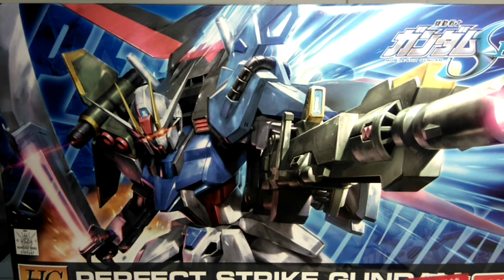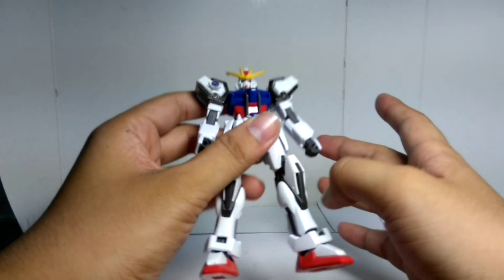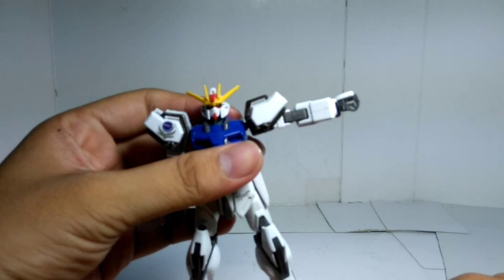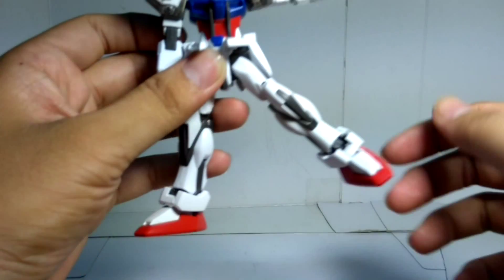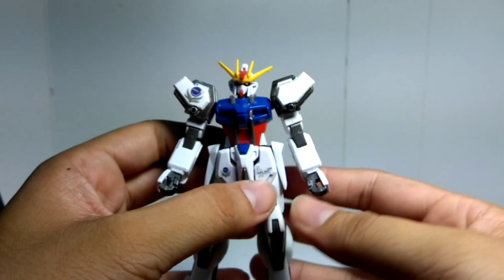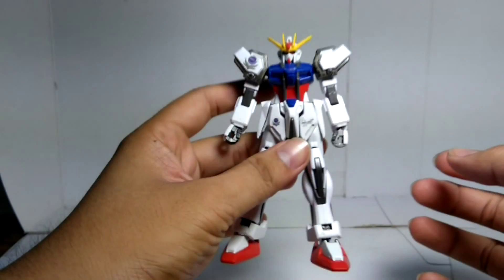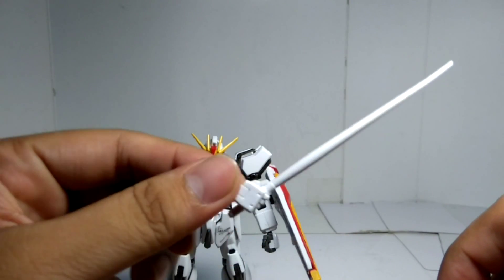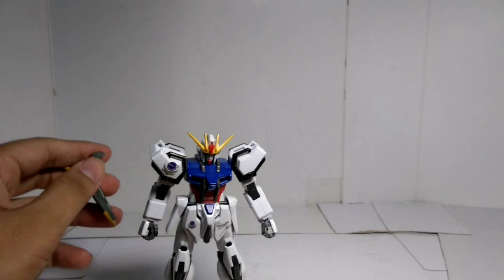1/144 HG Perfect Strike Gundam-完美攻擊鋼彈